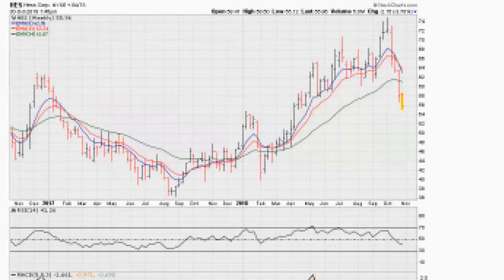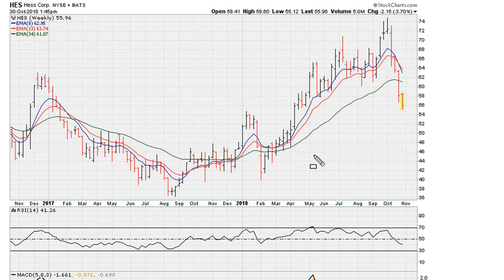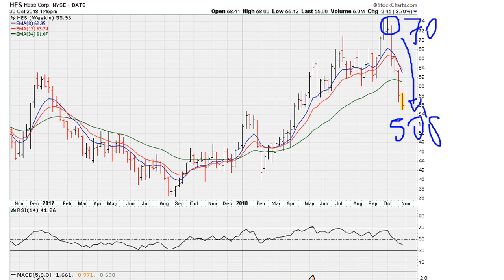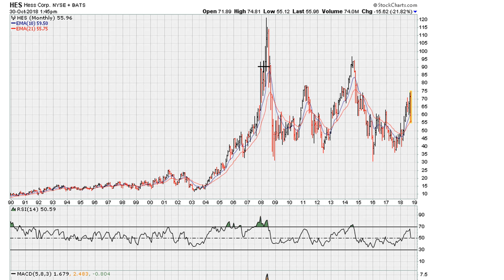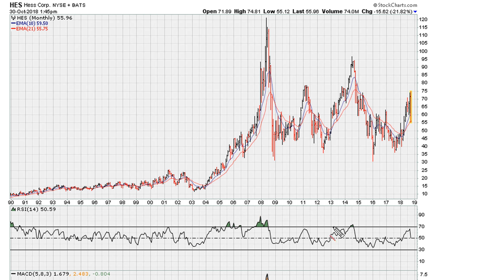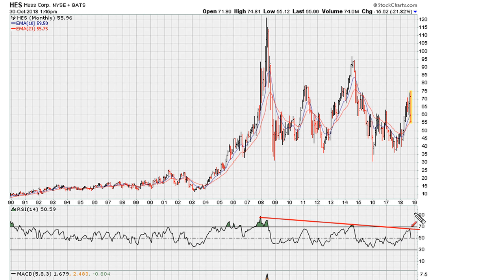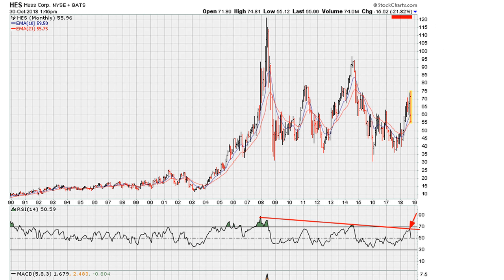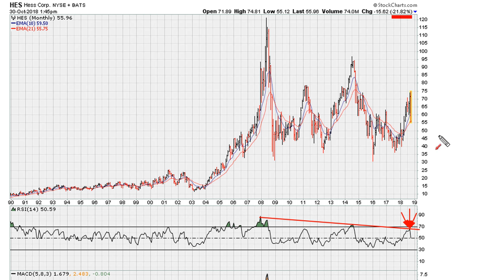Single Line Analysis - #832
Emerald Health Therapeutics Inc
OTCMKTS: EMHTF
$EMHTF